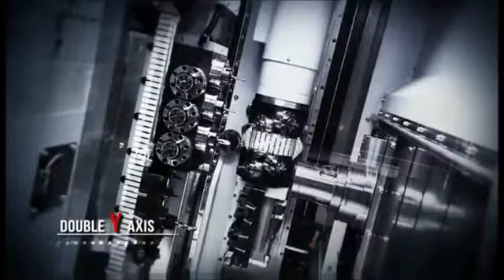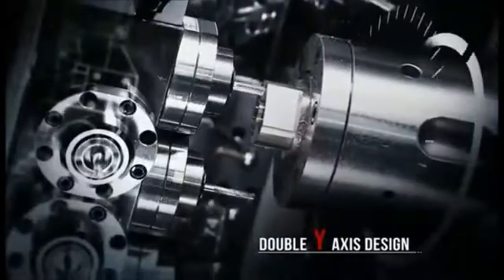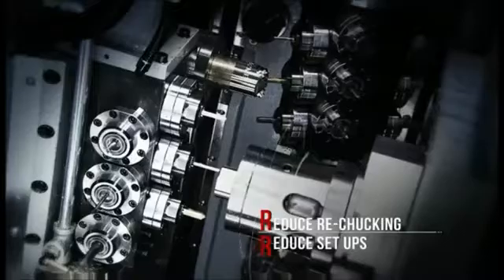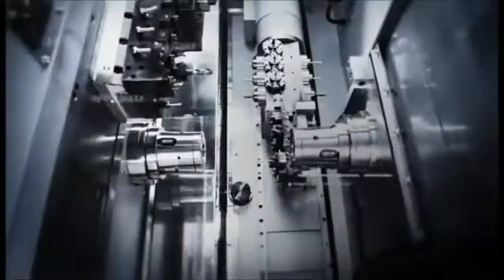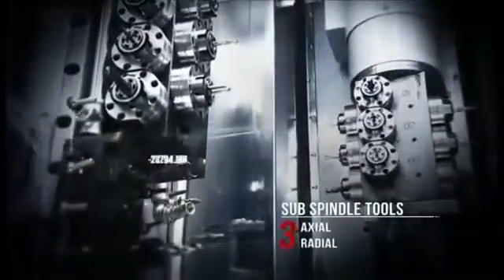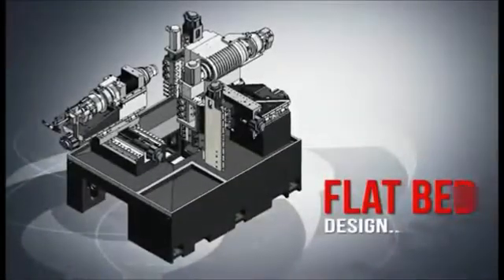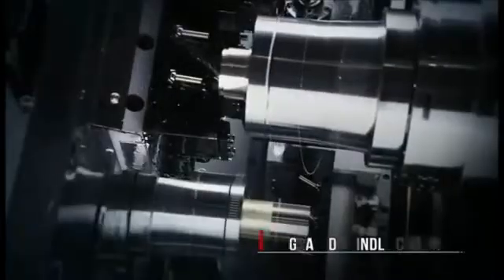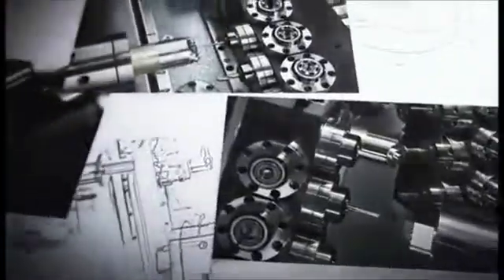"B" Axis Multitasking CNC Mill Turn Lathe - Ganesh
Ganesh Cyclone-52 BY2 9-Axis Mill/ Turn Lathe,2"(52mm) Bar Capacity, 36-Tool Positions with 18-driven tools, 12 for "B" Axis,15-HP Main Spindle and Subspindle, "B" Axis & "Y" Axis for both Front and Backworking.Combine Turning & Milling.